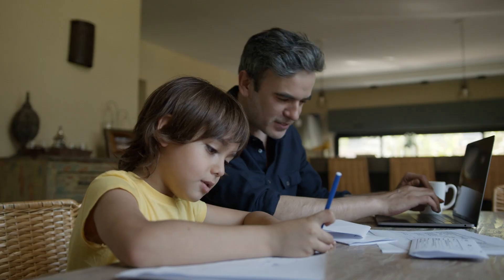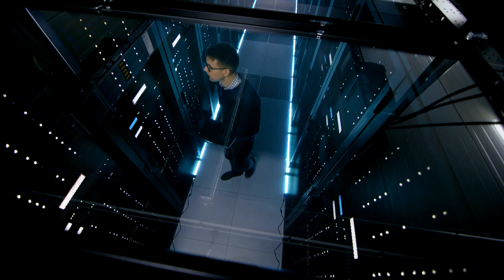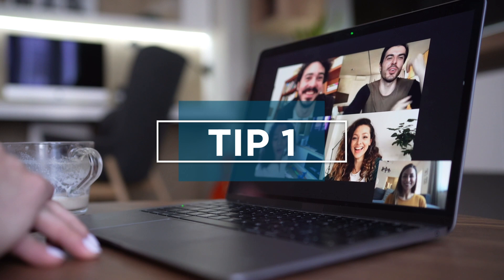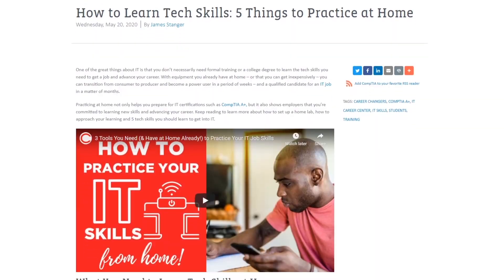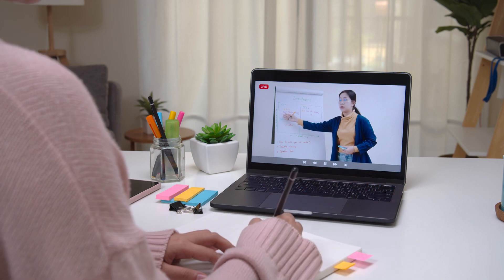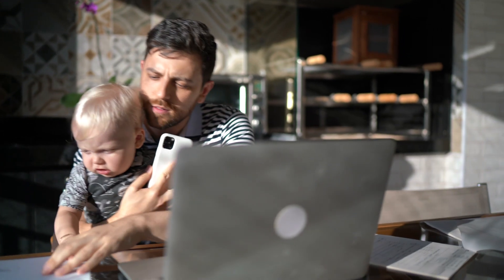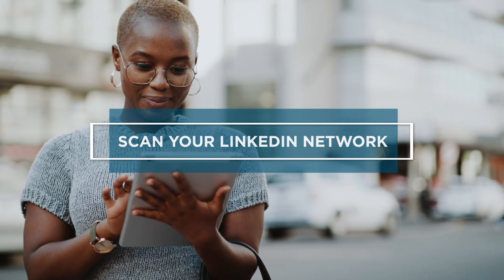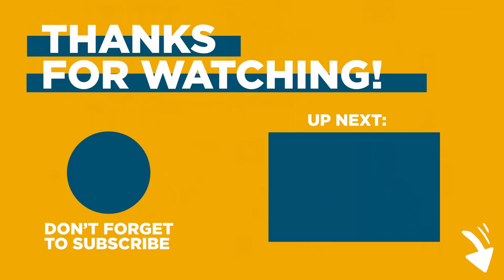How to Change Careers and Get a Job in IT (with No Previous Experience)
"I want to work in IT but I have no idea how to get started." Does this sound like you? Don't worry! CompTIA is here for you. Follow the steps in this video. We're showing you how to change careers and get started in IT with no experience. It's easier than you think!

Whether you’re a recent grad, changing careers OR a student, while your journey may look different, we’ve got you covered. Follow these steps to get working in IT FAST!

1️⃣ Don't Panic! If you’re willing to learn, there’s a place for you in IT. No experience? No problem. No college degree? Not a problem either! A large portion of IT professionals do NOT have a four- or even two-year degree.

2️⃣ Identify your strengths! There’s an abundance of IT jobs out there. All you have to do is figure out which TYPE of IT job suits you best. What’s your natural skill set? Do you already have a technical background, or maybe strong soft skills? Use CompTIA’s free career quiz to match your existing skills and interests to actual IT roles.

Read IT job descriptions — do they sound like you? Reach out to IT professionals and ask them about their jobs. Or watch day-in-the-life videos — we’ve got several in this playlist you can check out about IT Support. Speaking of… there are many branches of IT, but IT Support is often the first step for entry-level professionals. Once you have a better sense of which roles interest you and how they play to your strengths… it’s time to get your hands on the knowledge you need.

3️⃣ Tinker! Ever had an issue with your smartphone or computer and searched online for a solution? That curiosity and drive to try out new solutions is exactly what IT pros need for trial-and-error troubleshooting! The internet is full of IT pros helping each other with tech problems. Take advantage of that shared knowledge to debug your own tech. Or ask family members or friends if they could use an IT-pro-in-training to help troubleshoot and repair their devices!
Here’s another easy way to tinker: Get your hands on some second-hand computer or phone parts, take them apart, and put them back together again.

4️⃣ Study from home! CompTIA offers resources that allow you to learn new skills at home, on your own time. Try out the CompTIA CertMaster suite of products to pick up the key IT skills you need with a customizable study plan. Another option is CompTIA Certmaster Labs if you’d prefer to practice your tech skills with real equipment in a virtual environment.

If you prefer a classroom setting, CompTIA also offers Instructor-Led Training. You’ll get expert guidance from an instructor who knows the exam inside and out. Learning these new skills can be as easy as watching a video!

5️⃣ Get Certified! Your IT certification will show you have the specific skills needed to excel in IT. In other words... If you're certified, the hiring manager will know you’re prepared. That’s why almost 90% of HR managers use certifications as a screening or hiring criteria.

If you’re just starting out, the first certification you should tackle is CompTIA A+.  CompTIA A+ is foundational. It’s considered the industry standard for establishing a career in IT because it proves your ability to perform critical IT tasks and think on your feet. And don’t forget that to get A+ certified, you’ll need to take your A+ exams.

6️⃣ Get Hands-on Experience! Luckily, hands-on experience does not have to come from a full-time, paid position! Pretty much every organization has IT needs, and you can get real IT experience from volunteer positions, apprenticeships, part-time jobs AND internships. There are plenty of resources online that can help you get hands-on experience. Check out a few of them in the video we mentioned.

7️⃣ Get the job! First, add your certification to your resume. Next, make sure your certification is also listed on your LinkedIn profile. Then it's time to network!

So, how do you network with IT pros you don’t already know?
➡️ Scan your LinkedIn network. Find someone with an interesting IT job and reach out. See if they'll chat or hold an informational interview.
➡️ Talk to friends and family about your career goals. They might know someone you can connect with!
➡️ Attend professional association events, networking gatherings and conferences.
➡️ And who says networking has to be boring? Find LAN parties or gaming nights where IT people get together for fun.